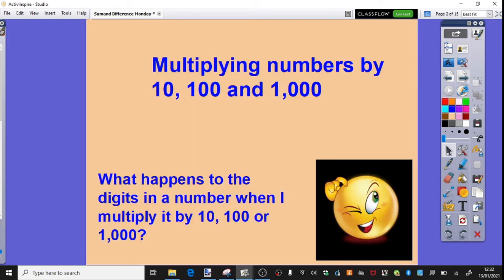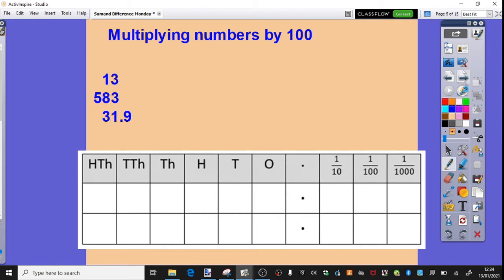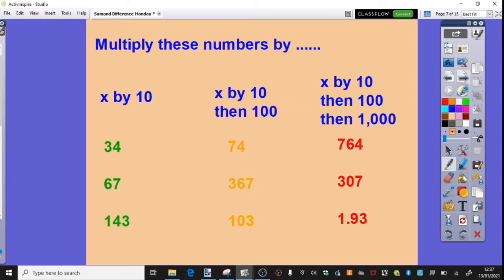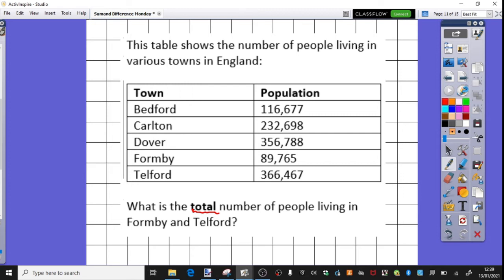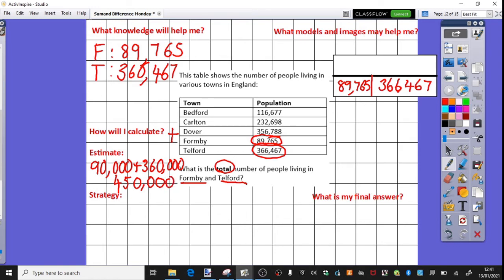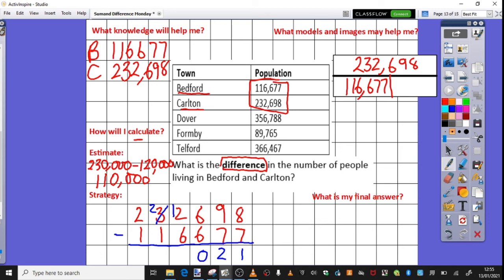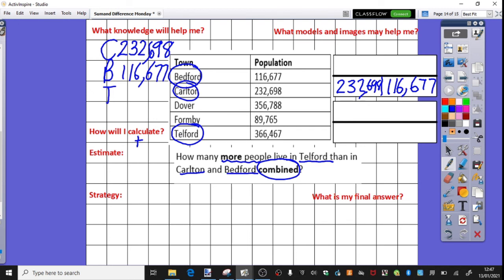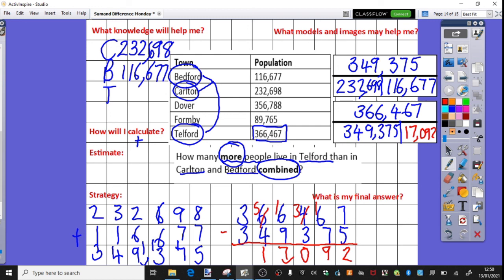Week 4 Year 5 Maths Monday